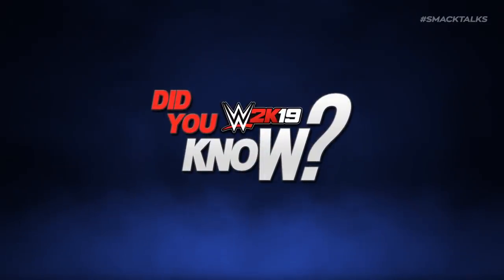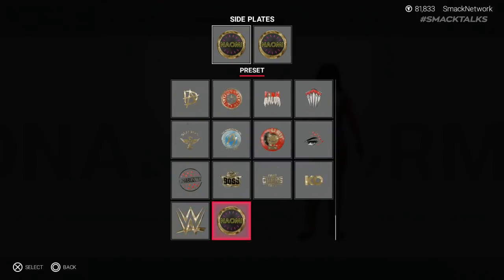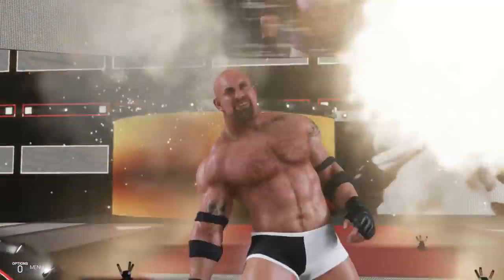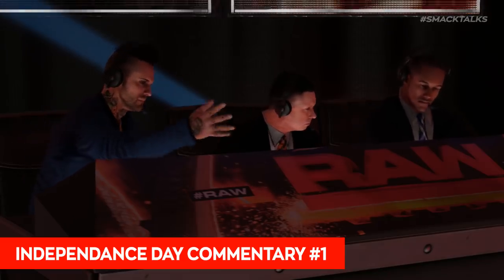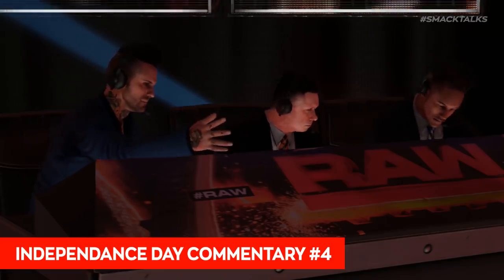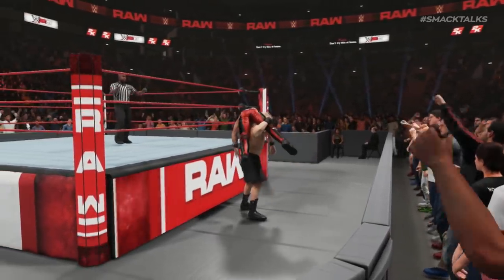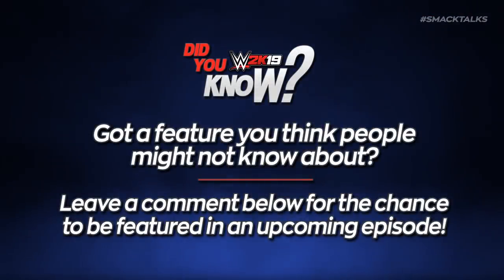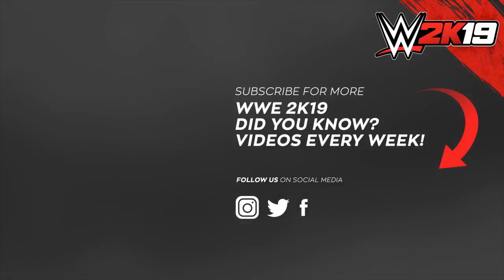WWE 2K19 Did You Know? Barricade F-5, Alternate Moves, Easter Eggs & More! (Episode 48)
Welcome back to the channel and Episode 48 of the WWE 2K19 Did You Know? Series featuring 5 more things you might not know, including:

- How to perform alternate Barricade Carry Moves including the F-5
- Unique Championship Side Plates for Naomi
- A WWE 2K17 Easter Egg during Goldberg's entrance
- The presence of Big Show's old WWE 2K18 model
- Unique Independence Day Commentary in Universe Mode

As always, I hope you enjoy this new episode of the WWE 2K19 Did You Know? series and if you do please do consider dropping it a like to show your support and subscribing to the channel for more Did You Know? videos every single week!

☆☆☆ Social Media ☆☆☆